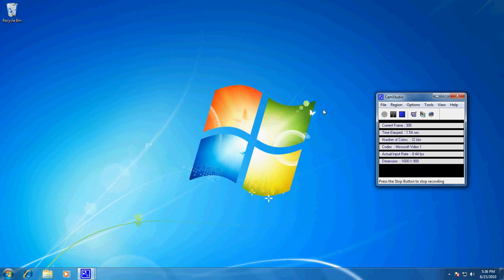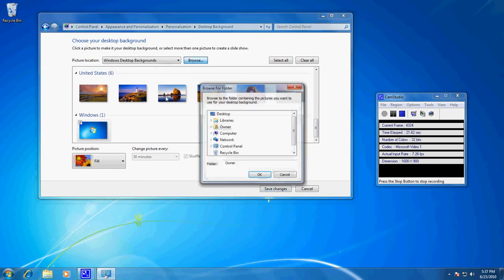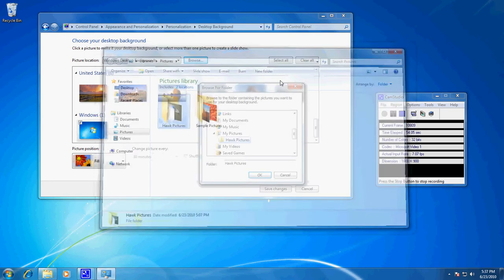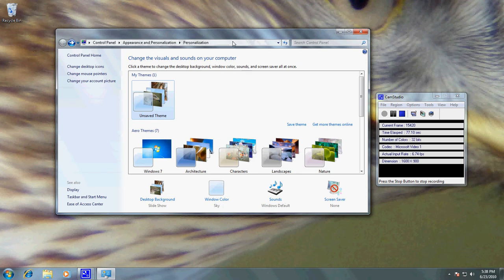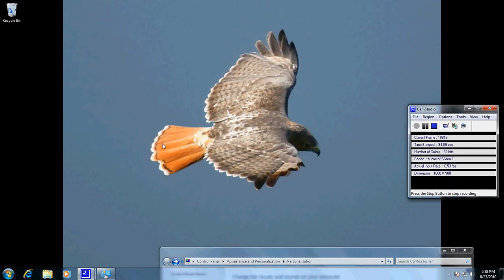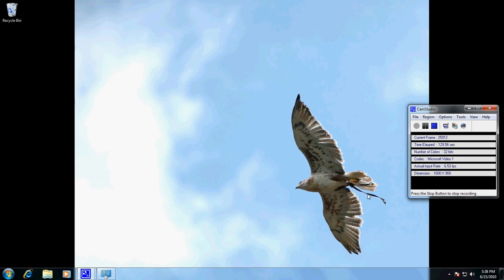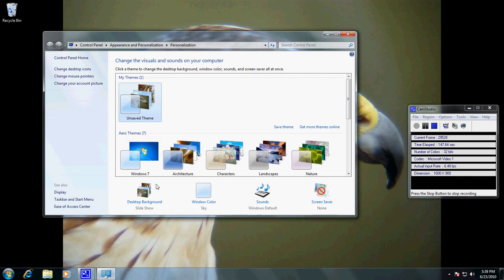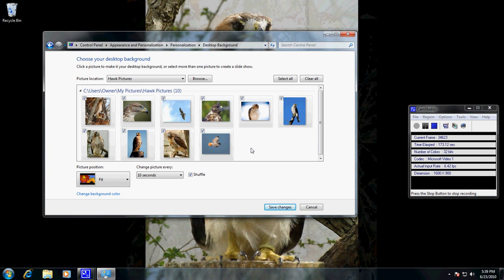How to Set a Picture Slide Show As Your Background Windows 7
I get a lot of questions about Windows 7, so I found some great books for beginners on the topic, and for those more advanced as well.

The book for people new to Windows 7, or who want to know more

Another people who are new to windows 7: Windows 7 For Dummies Book + DVD Bundle

Windows® 7 Step by Step

A little more advanced: Windows 7: The Missing Manual

A nice book for those of us who want to know the product inside out: Windows 7 Bible

For a great book on how to troubleshoot windows 7, check out: Troubleshooting Windows 7 Inside Out: The ultimate, in-depth troubleshooting reference

The book for those of us ready to sink our teeth into the guts and bolts, and kernel: Windows® 7 Resource Kit